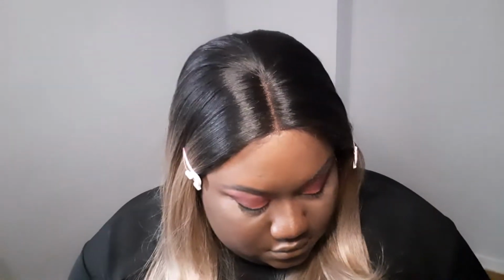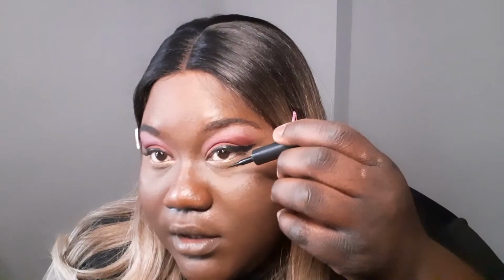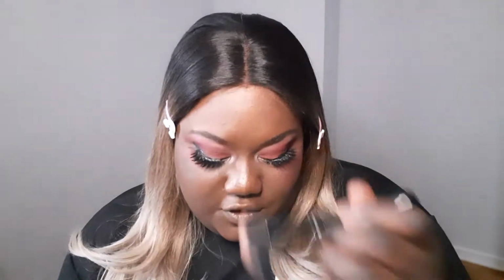Black Girl Tries Anime | Makeup Transformation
Hey Hey folks!
Check out the first time I transformed myself into a anime girl!